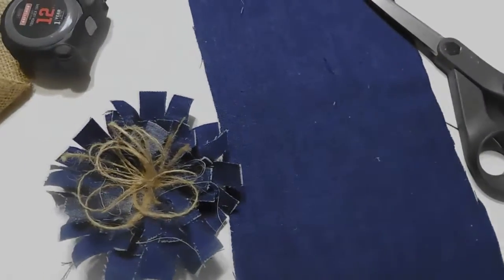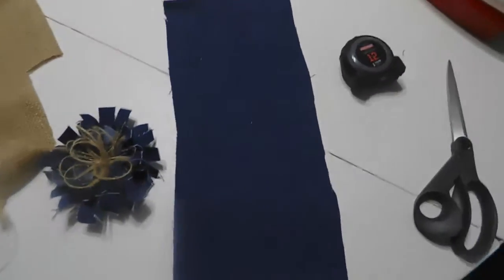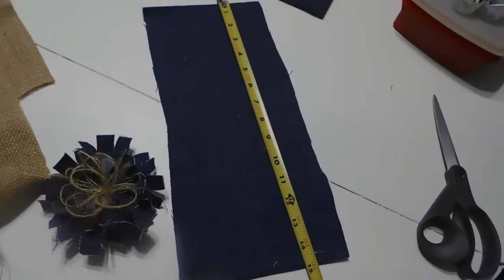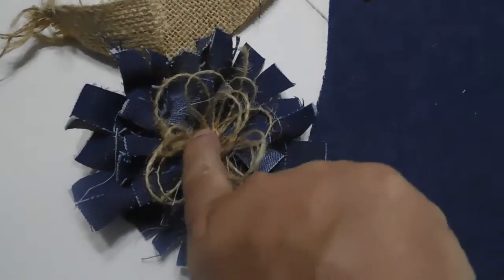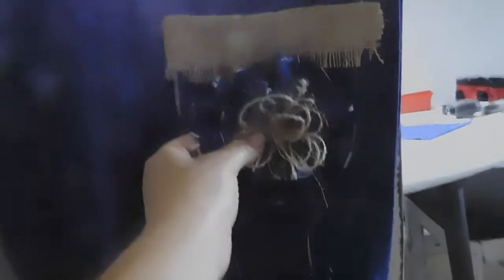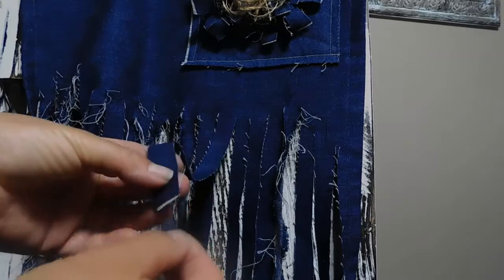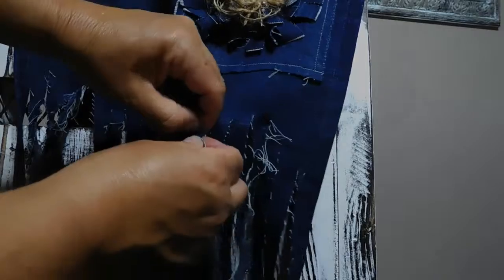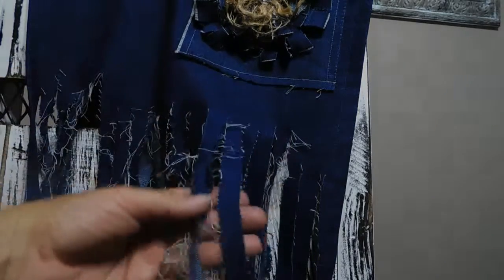Boho Denim Runner with Remote Pocket Medium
Easy fun boho decor denim runner.